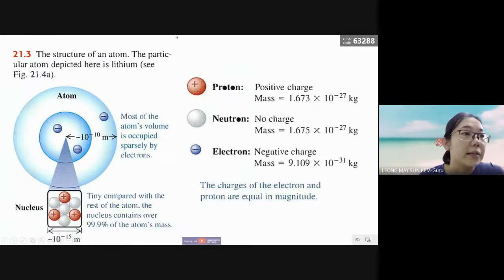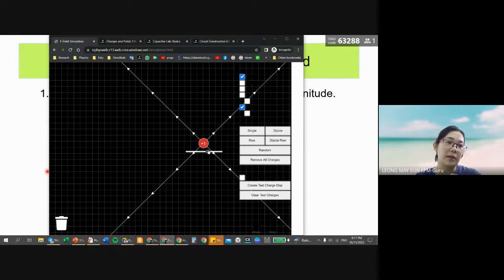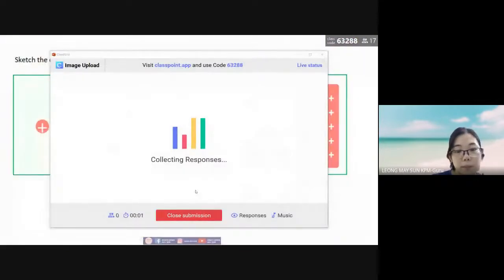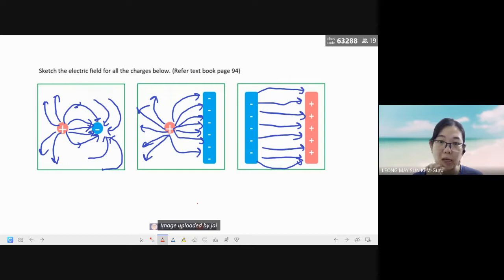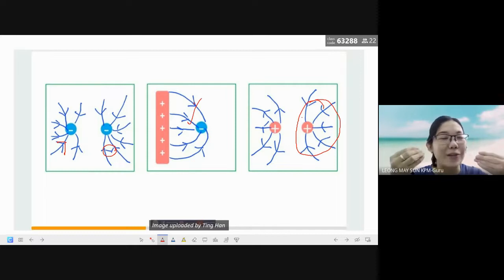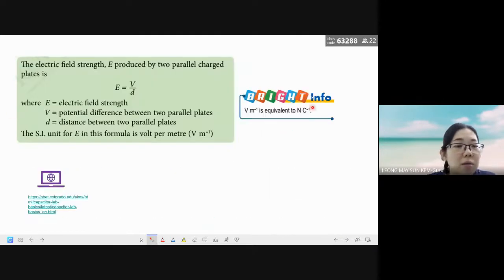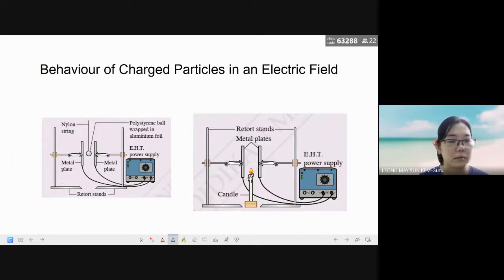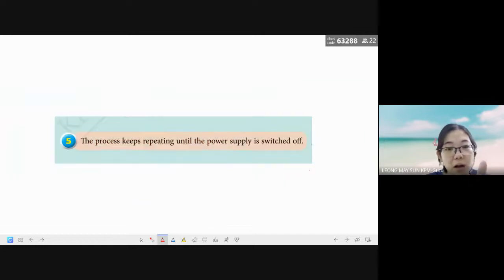Electricity extra class 16 Nov 2022_raw unedited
Did not have time to edit yet, so I send out raw recording for your practice first.